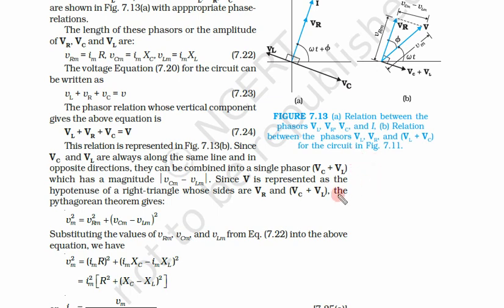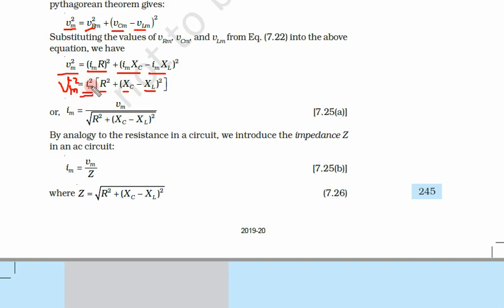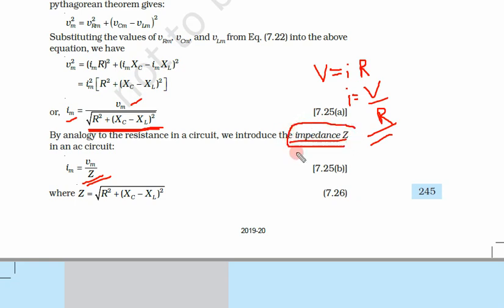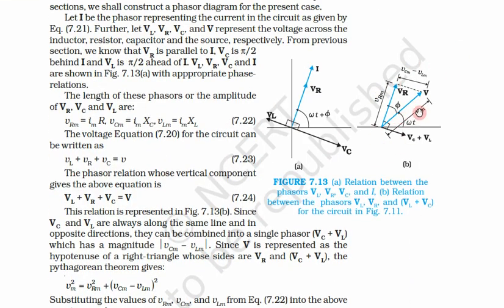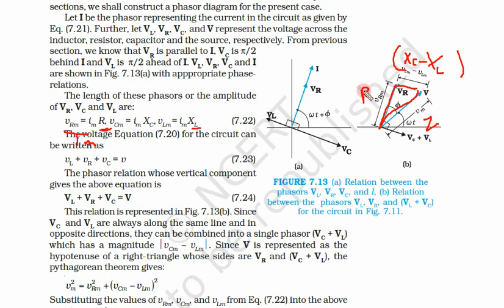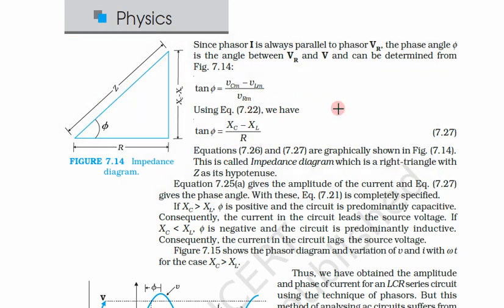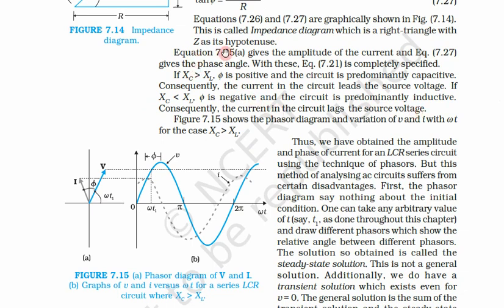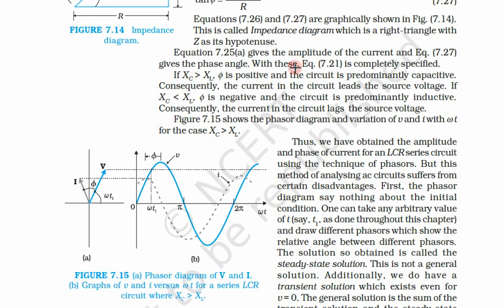Class 12th, Subject Physics, Chapter 7, Day 3, Video 5